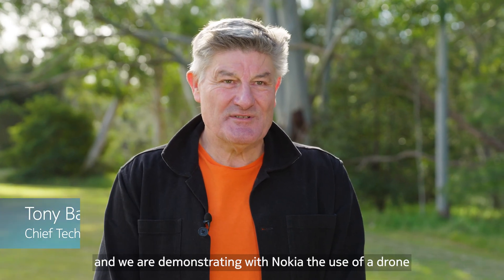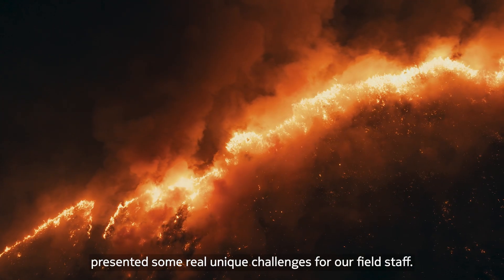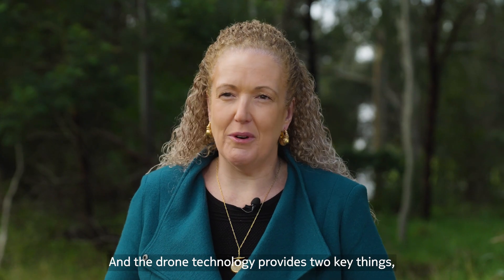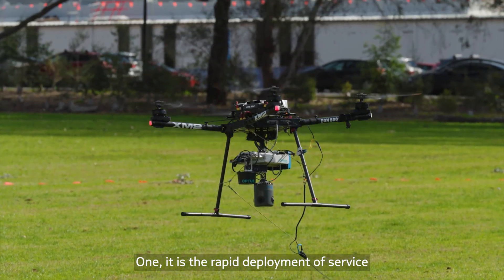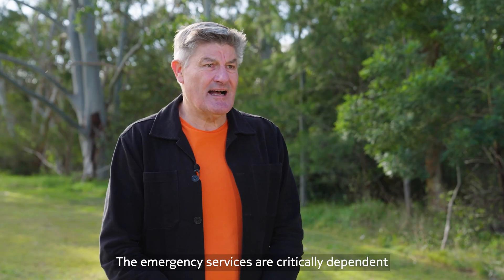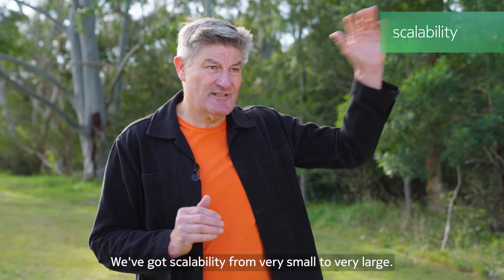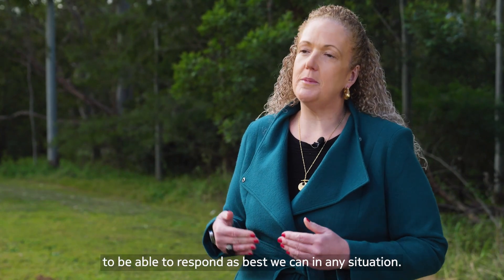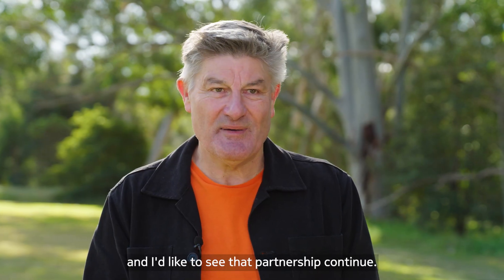Restoring connectivity: Optus & Nokia showcase drone solution for natural disaster recovery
Optus and Nokia are transforming disaster response in Australia with tethered drone small cells. In a country prone to bushfires, floods and cyclones, the solution delivers rapid, temporary mobile coverage and real-time visibility. Equipped with Nokia’s light-weight Shikra remote radio head, a 360° camera and supported by the Tuuli 6 baseband on the ground, the drones enable fast, secure network integration. They aid command centers in assessing conditions, protecting crews and keeping communities connected when it matters most.